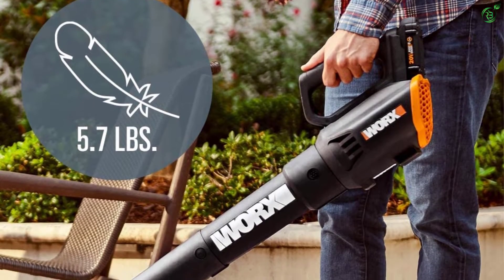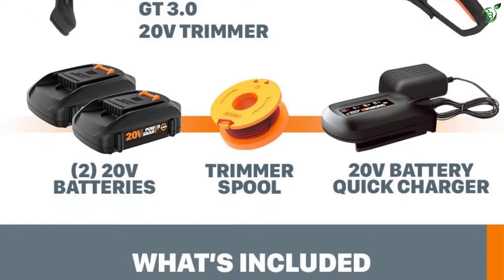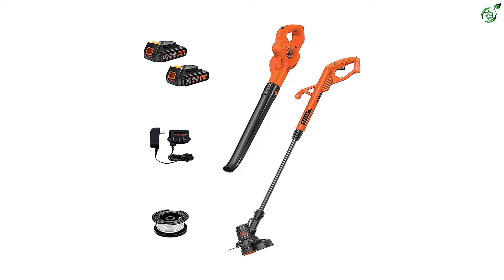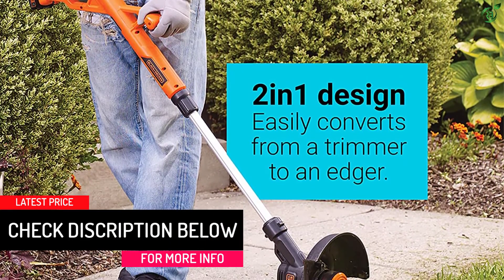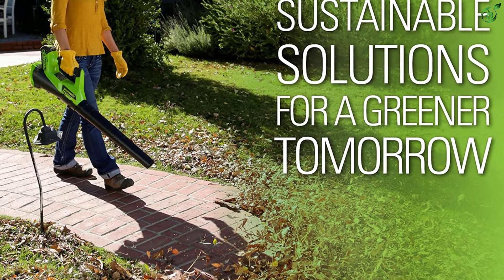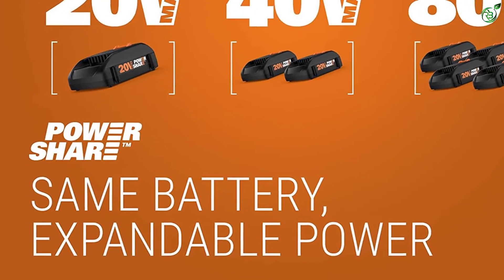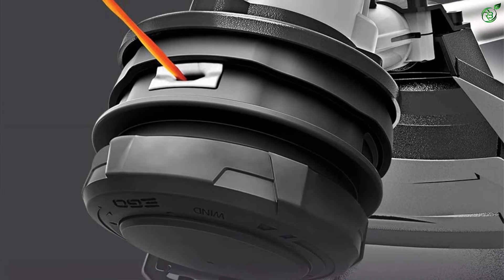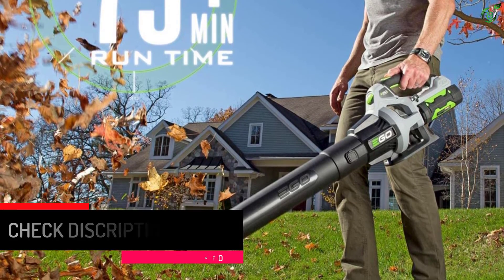Top 5 Best Trimmer and Blower Combo Reviews in 2022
☛ All The Links to Best Trimmer and Blower Combo listed in this Video:-

►5. WORX WG928 GT 3.0 Grass Turbine 2 Blower Combo Kit.

► 4. BLACK+DECKER 20V POWERCONNECT Sweeper Combo Kit.

► 3. Greenworks 40V Cordless String Trimmer and Leaf Blower Combo.

► 2. WORX Cordless String Trimmer and Blower.

►1. EGO Power+ ST1502LB Blower Combo Kit.